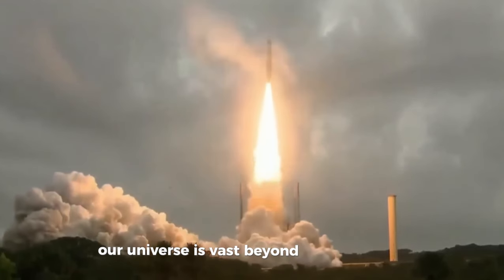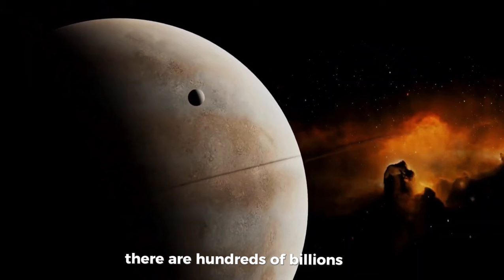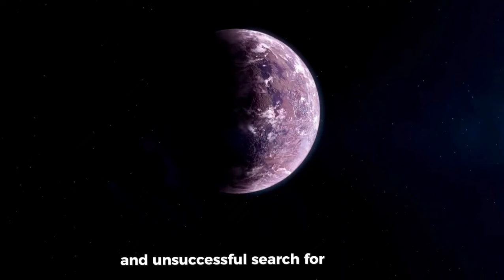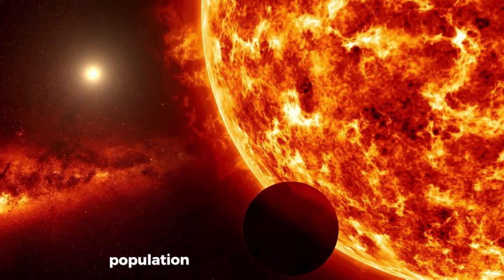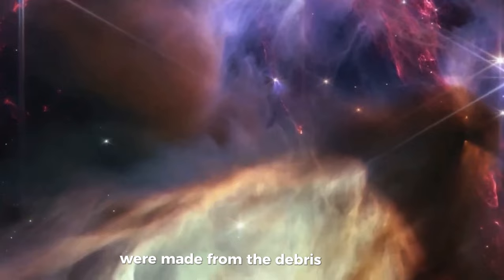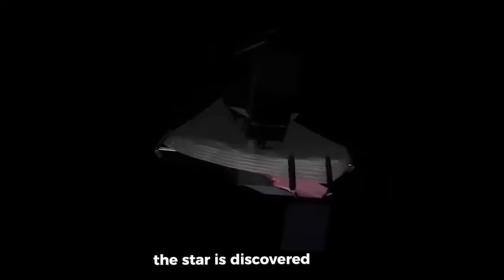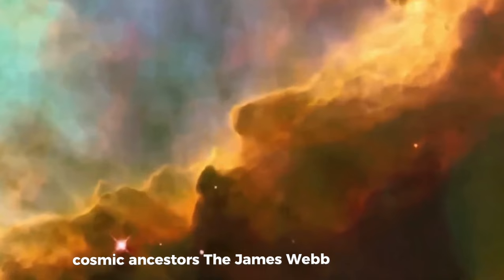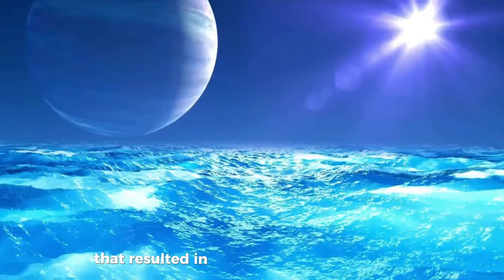3 MINUTES AGO: James Webb Just Captured Most Groundbreaking Images Ever Seen In History!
3 MINUTES AGO: James Webb Just Captured the Most Groundbreaking Images Ever Seen In History!

• This film potentially contains certain copyrighted video clips, photos, or photographs that were not specifically permitted to be used by the copyright holder(s), but which we think in good faith are protected by federal law and the fair use doctrine for one or more of the reasons indicated above.